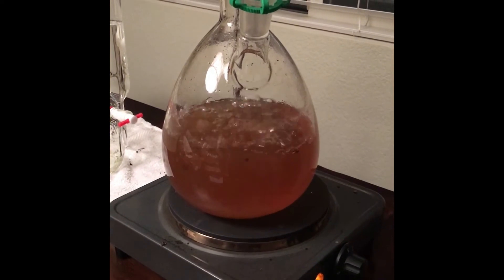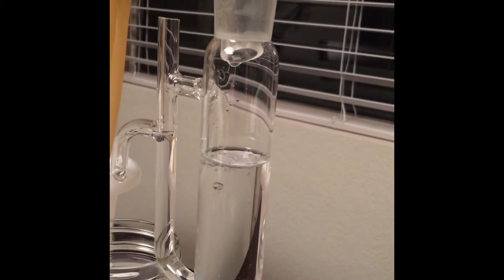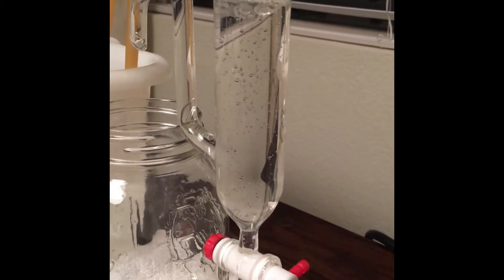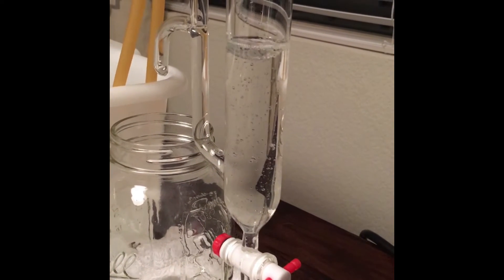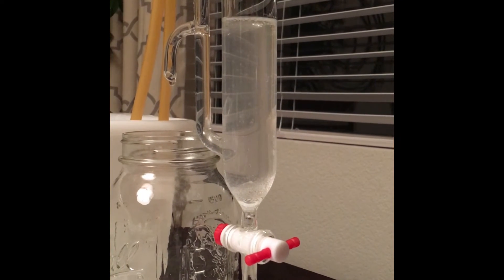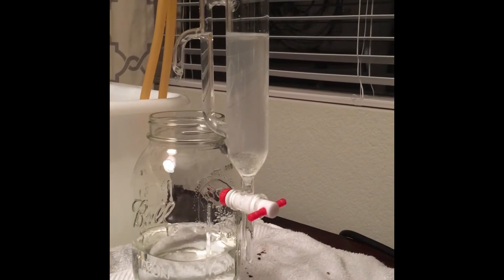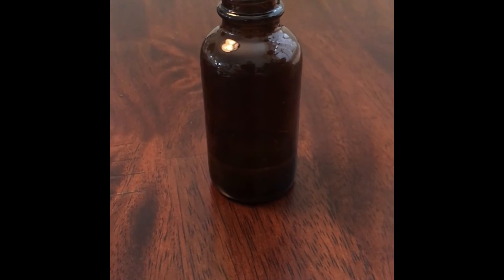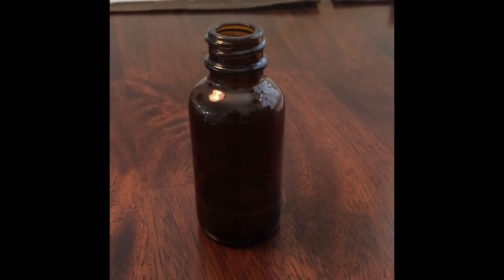Allspice Essential Oil-Steam Distillation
Steam Distilling Allspice Essential Oil